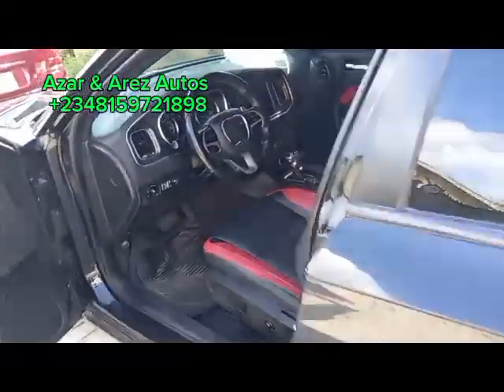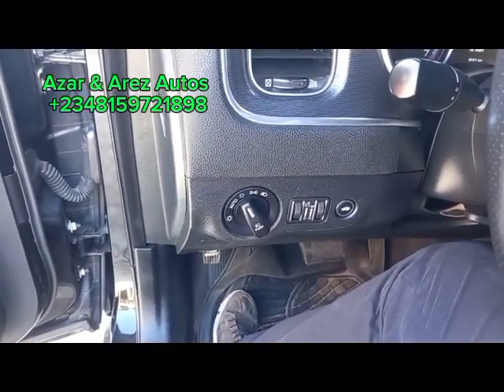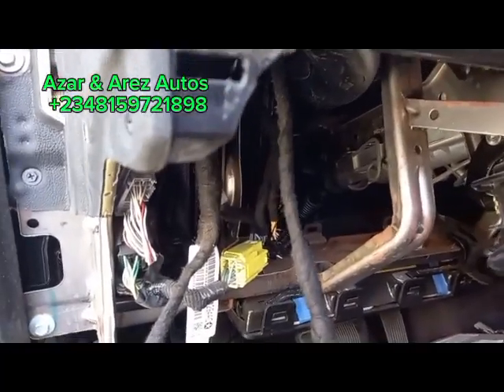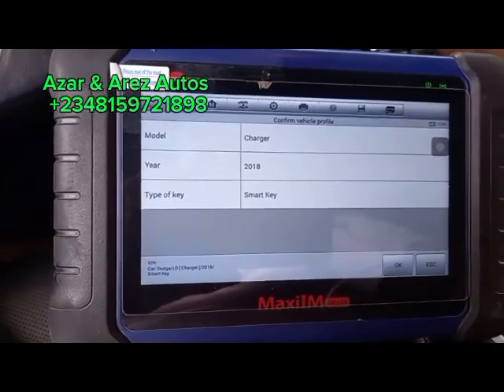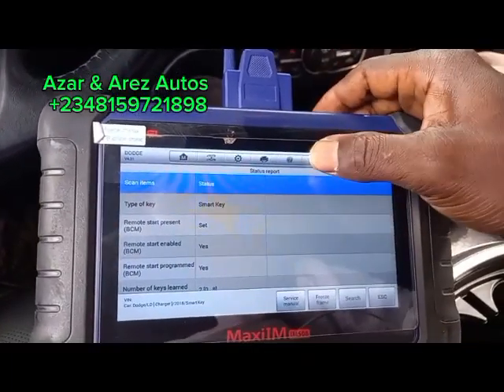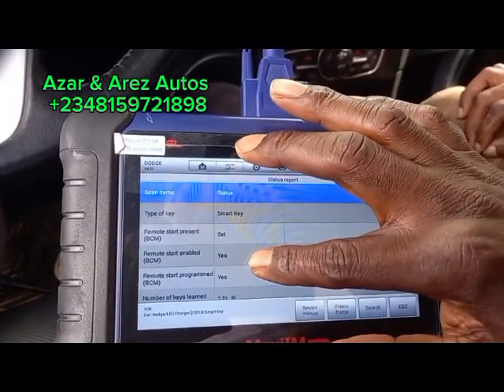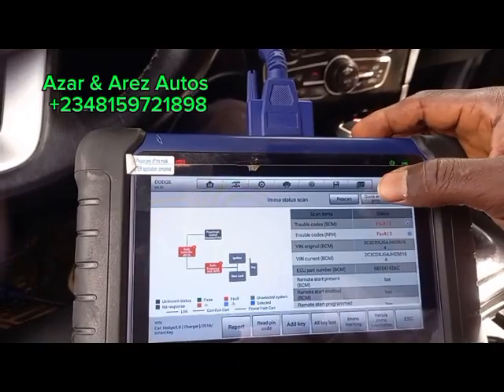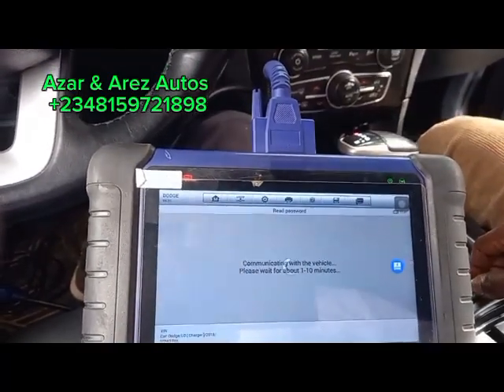2018 Dodge Charger Key Programming Part 1: Using Autel IM508 and 12 +8 FCA Bypass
How to program a Spare key for 2018 Dodge Charger. How to Identify the location of the SGW (Security Gateway), and to connect the 12+8 FCA Bypass cable. I had issues starting the car with the programmed key, yet all remote functions were working fine.

Watch the entire video to gain valuable insights on how to make spare key for Dodge Charger.

Remember to hit the NOTIFICATION button to be notified of new videos on automotive tips and DIY solutions.